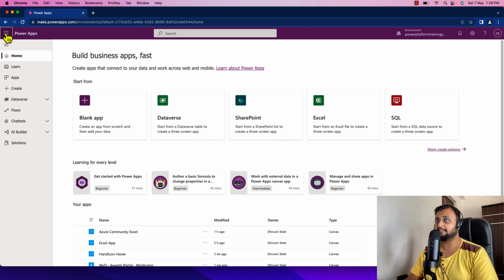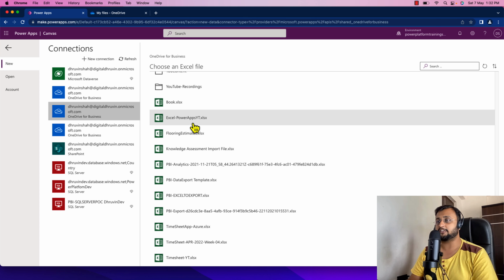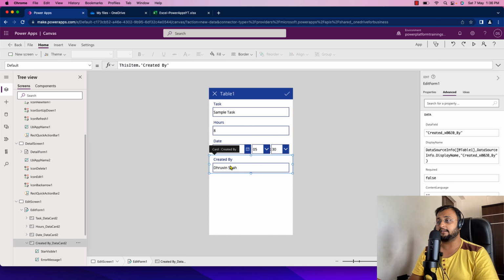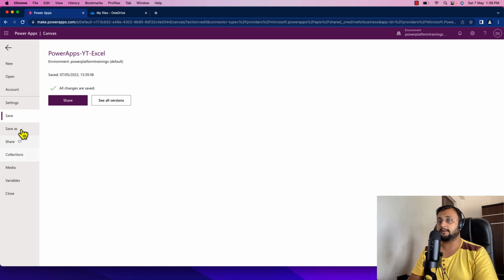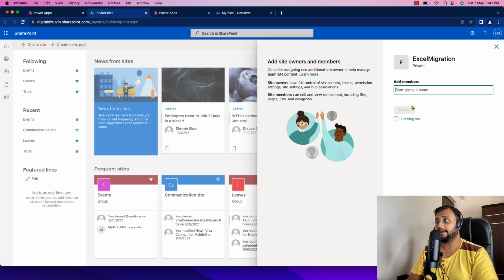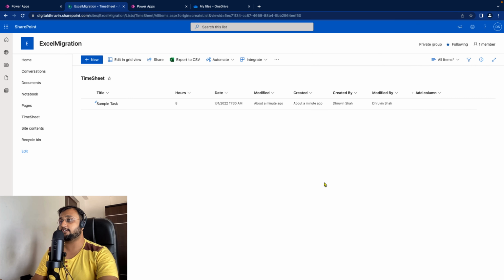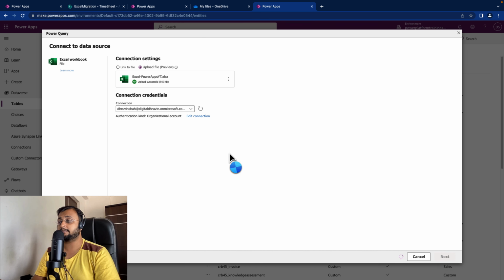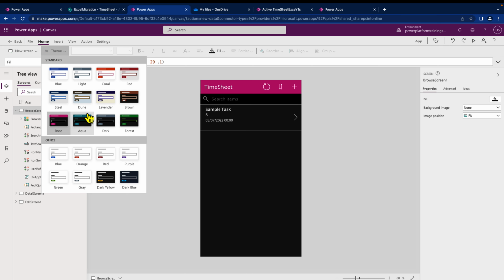How to create Power Apps using Excel ?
In this video, we will learn how we can create Power Apps using Excel files. Excel is used to store data in form of rows and columns. When we use Excel with Power Apps, there are many limitations as well. In this video, I will explain, why to avoid Excel to build Power Apps? Also, I will talk about alternatives to Excel to use with Power Apps.

Key takeaways:
1. Use Excel with Power Apps
2. Excel and Power Apps
3. Limitations of Excel with Power Apps
4. Alternatives of Excel as Datasource
5. Migrate Excel data to SharePoint and create Power Apps
6. Migrate Excel data to Dataverse and create Power Apps
7. Connect Excel and Power Apps

Chapters:
00:00 Start
O2:13 Get Started with Excel and Power Apps
02:50 Open OneDrive and Upload Excel File
05:10 Create Power Apps from Scratch
05:20 Create ODFB Connection for Power Apps
07:31 Newly created column in Excel - PowerAppsID in Excel
08:30 Change Position of Element in Power Apps Forms
10:06 Change Theme for Power Apps
10:45 Limitations of Excel with Power Apps
11:00 Limit of 2000 Records for Excel and Power Apps
11:33 File Lock Error for already Open File
12:47 No Row Level Security with Excel and Power Apps
14:06 Alternative of Excel with Power Apps - SharePoint
15:03 SharePoint as a Datasource instead of Excel
17:42 Upload Excel and create SharePoint List
19:15 Create Power Apps form SharePoint List
20:04 Overview of created Power Apps
21:23 Dataverse Approach
21:55 Upload Excel Data to Dataverse Table
22:35 Remove Unused Files